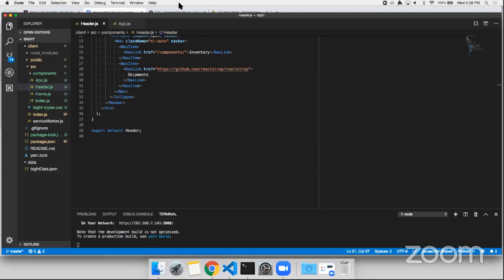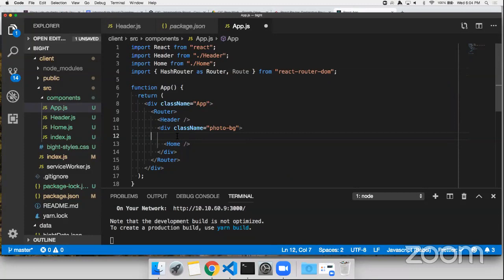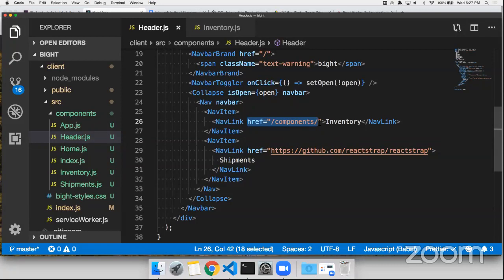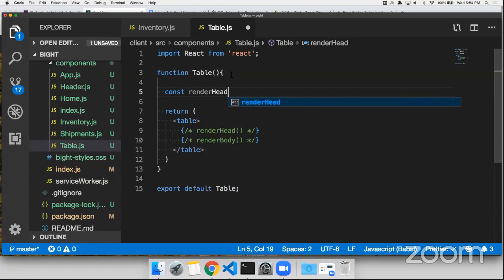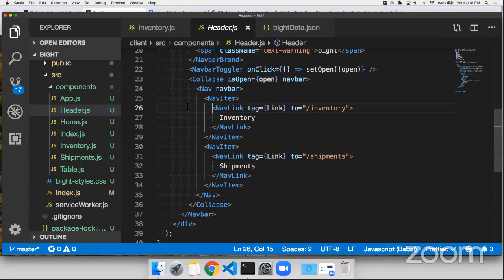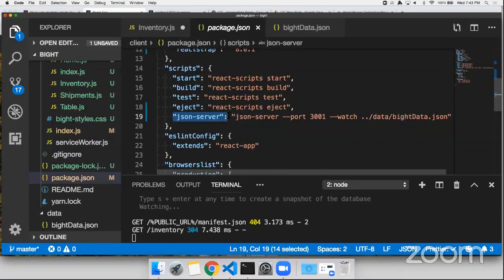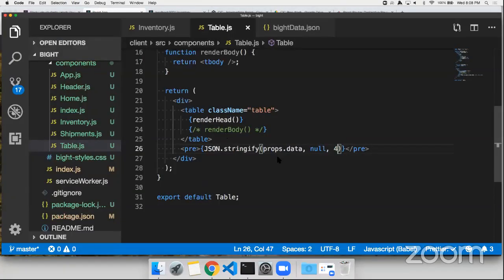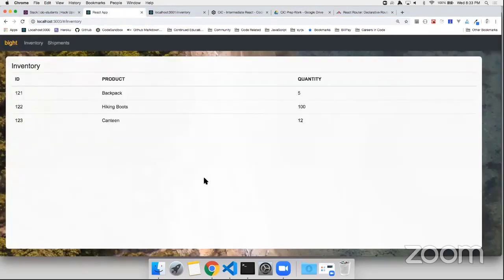Careers in Code - Module 11, Week 22, Day 3 with Joey Buczek